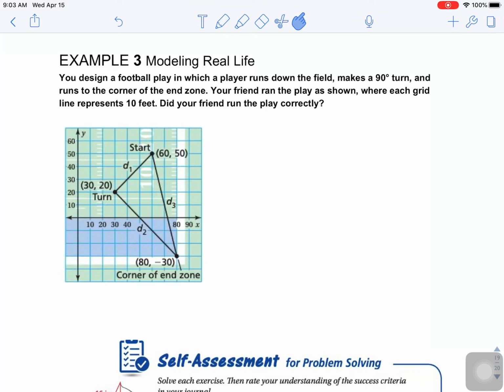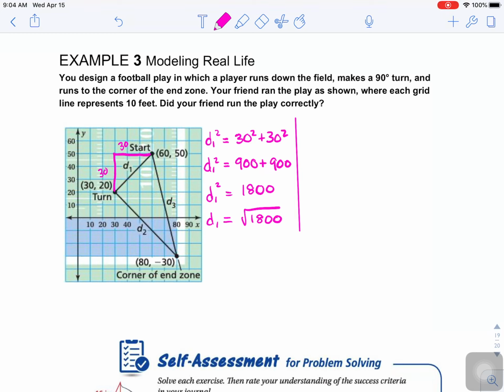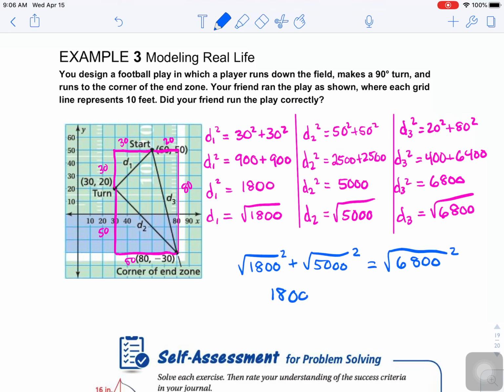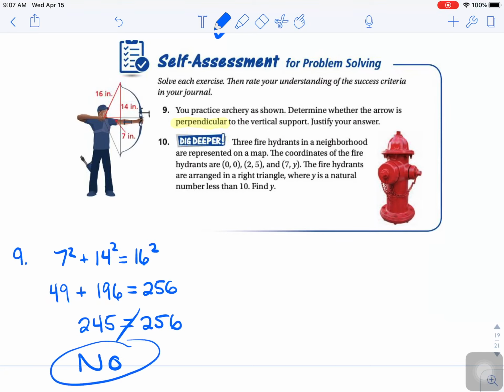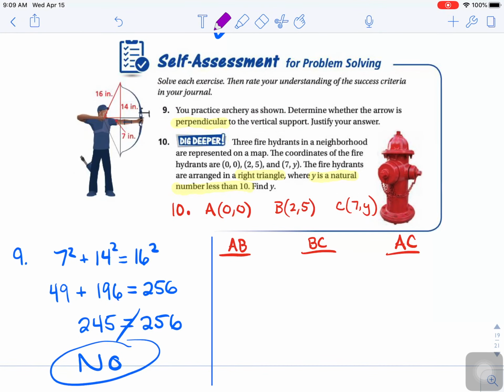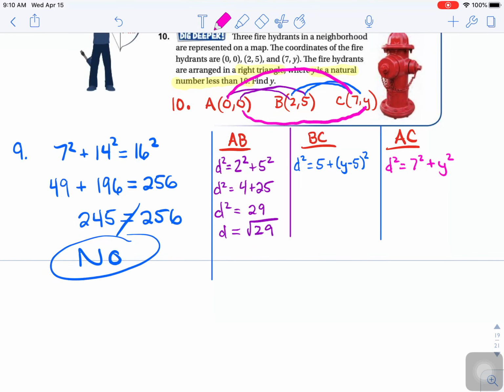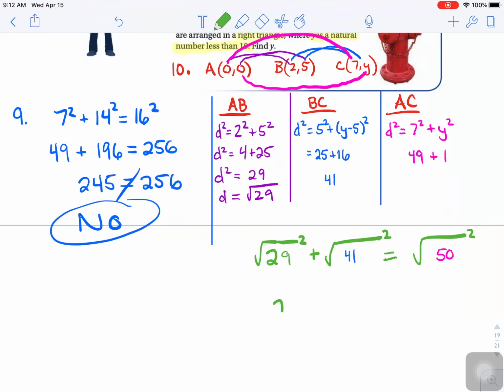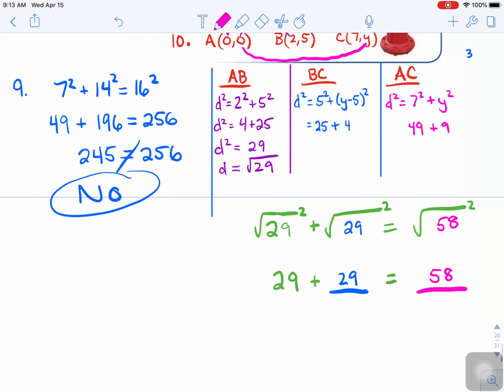9.6 Notes Part 2- Above Level